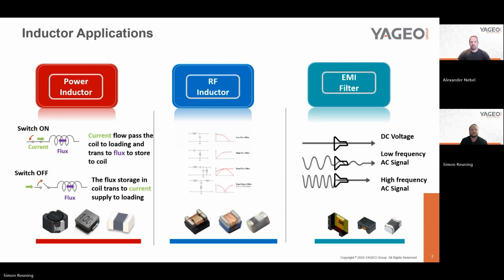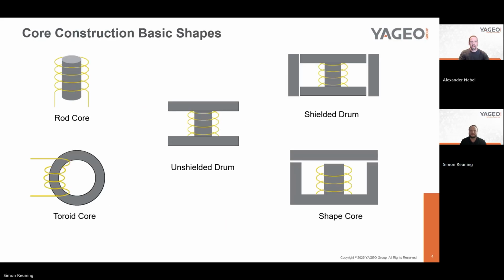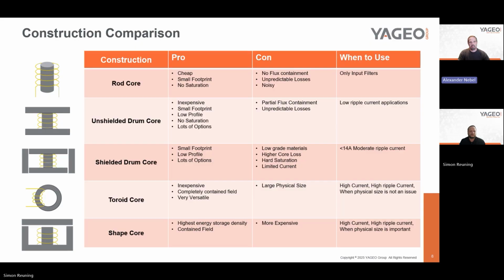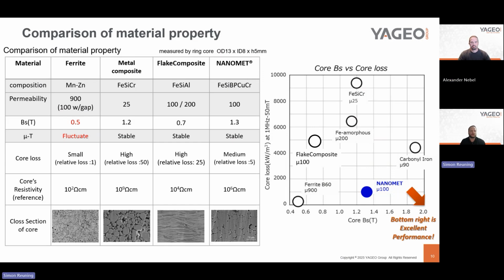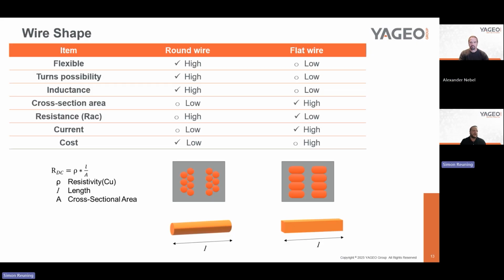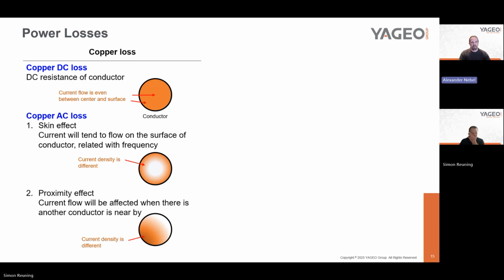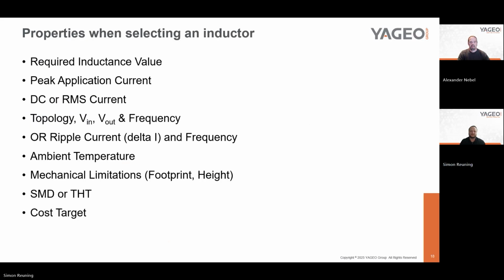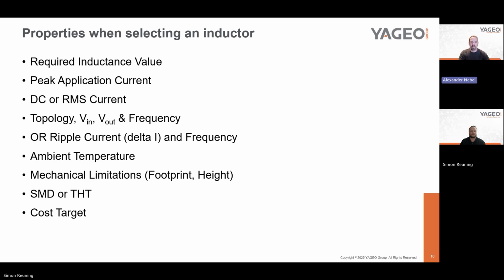Ask Y | Inductor Basics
In Episode 2 of the Ask Y Podcast Series, explore the fundamentals of inductors, core constructions, material properties, and loss mechanisms and how to select the correct inductor for your specific applications.